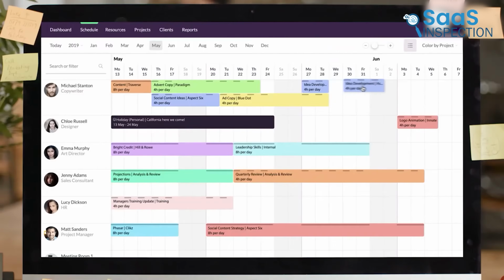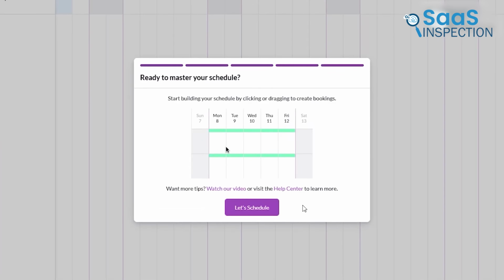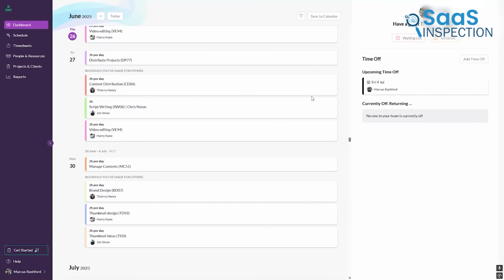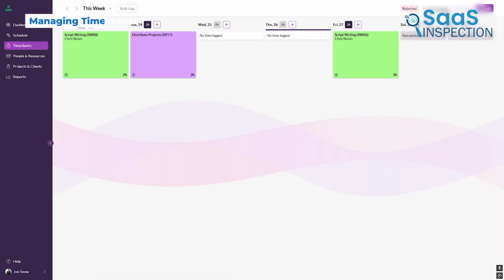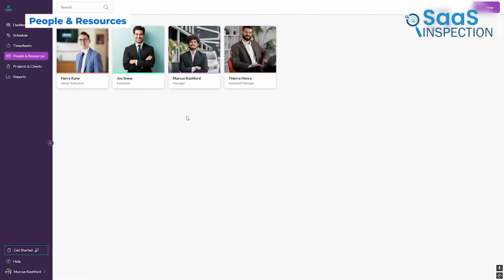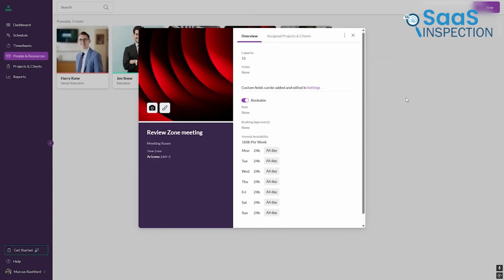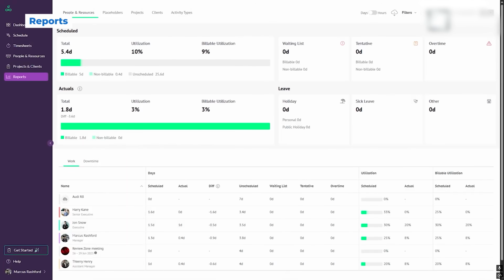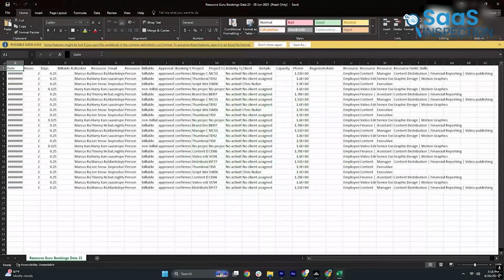Resource Guru - Why Your Business Need This Resource Management Software in 2026!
Resource Guru is a resource management software that stands out as a top choice for teams big and small. Starting with its clean calendar dashboard, moving into heatmap scheduling, and ending with detailed reports, we explain how each feature supports planning, allocation, and accurate resource management.

Resource Management Software - Resource Guru (Paid Link):

00:00 - Intro
00:43 - Ease of Use
01:51 - Scheduling
02:47 - Managing Timesheets
03:26 - People & Resources
04:30 - Projects & Clients
05:13 - Reports
06:07 - Verdict

Video you may also like:
Choosing the best resource management software is about understanding how modern teams manage time, people, and assets within a single system. A capable resource management app brings structure to managing resources by aligning workloads, timelines, and availability, making it easier to plan projects with clarity. Many of the best resource management apps now combine a project management tool with features inspired by human resource management software, allowing teams to balance tasks, track capacity, and support an efficient HRM system. When used as a tool for project management, these platforms help answer the real question of how to manage resources without overcomplicating daily operations. From inventory management system support to manufacturing ERP software integration, today’s resource management solutions extend beyond planning and into execution. Paired with best productivity apps, a strong human resource management system becomes the foundation of effective project management across growing organizations.